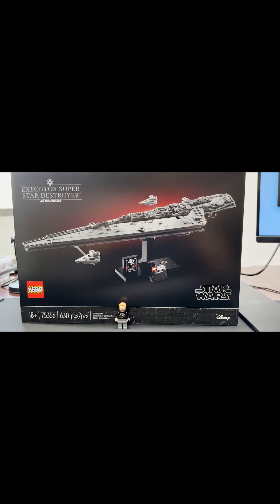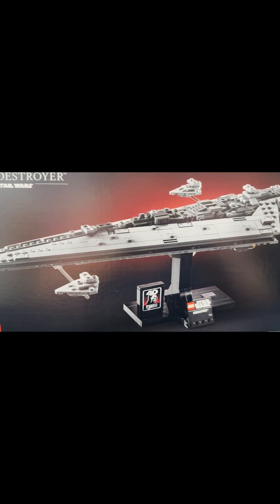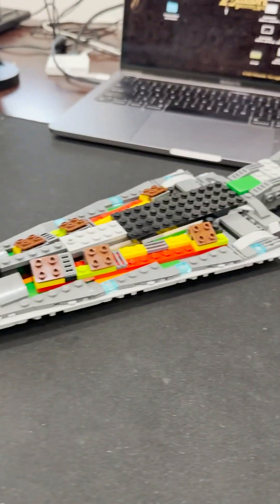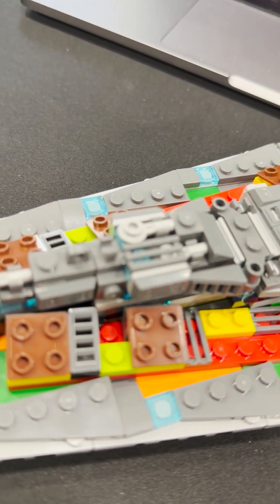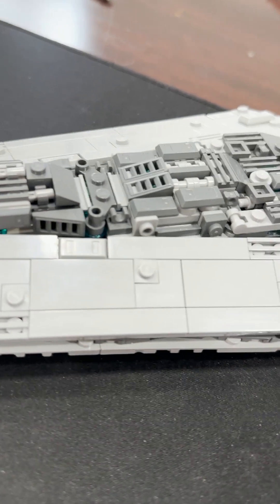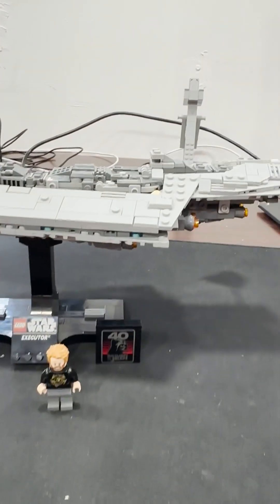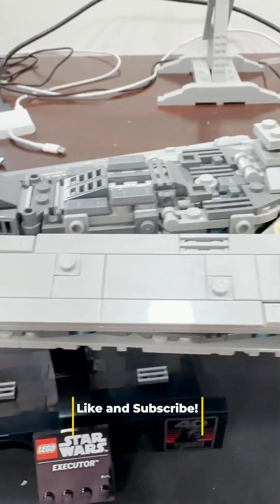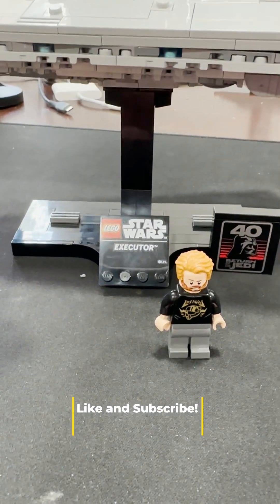Executor Star Destroyer Review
Awesome build of the Executor Star Destroyer for Star Wars sets released on May 4th.